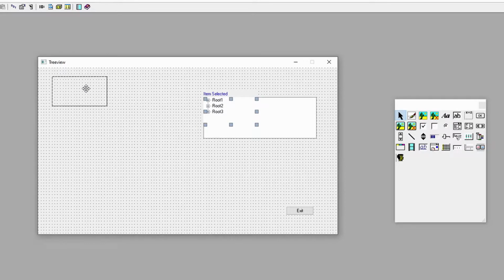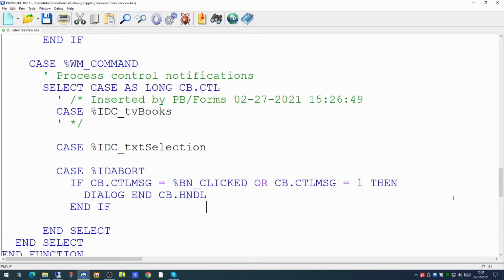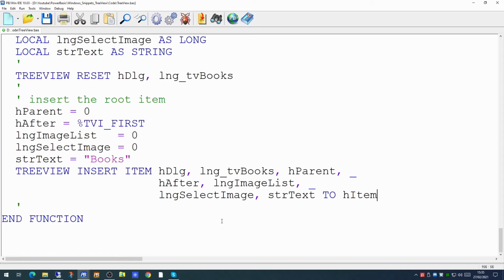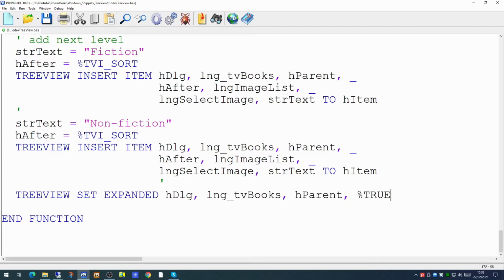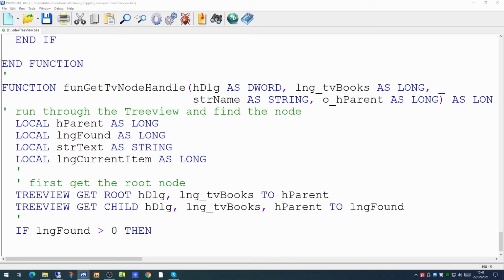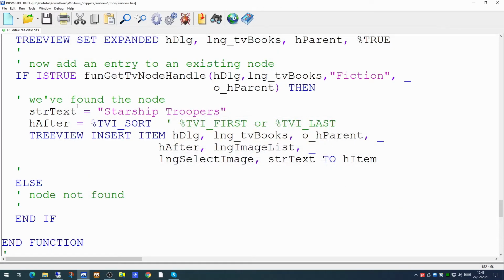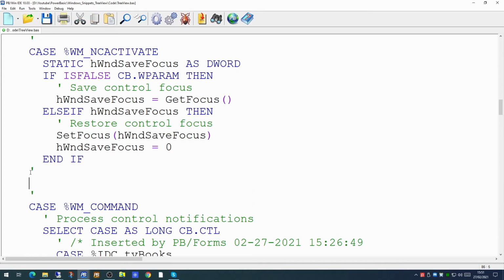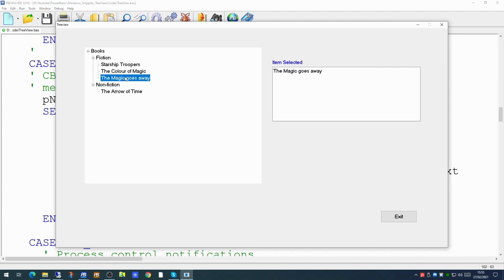PowerBasic Windows Snippets - TreeView controls Part 1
In this series of videos, which are aimed at those who have never coded in PowerBasic before, I cover one element of the language - today it's looking at Treeview controls in your PowerBasic Windows applications.